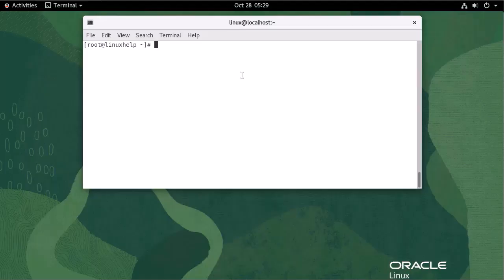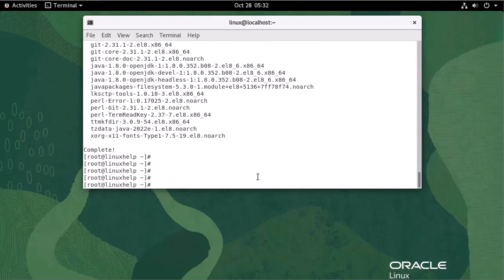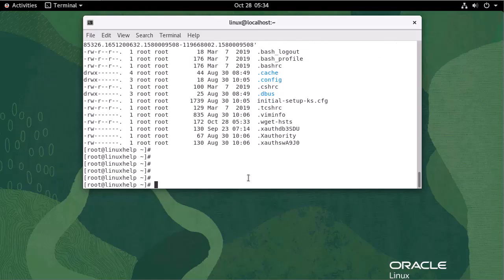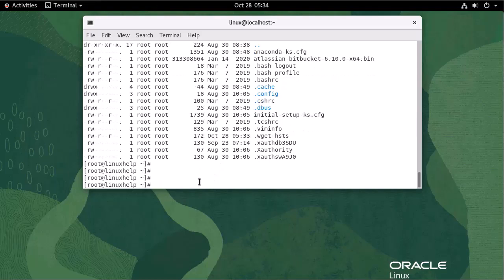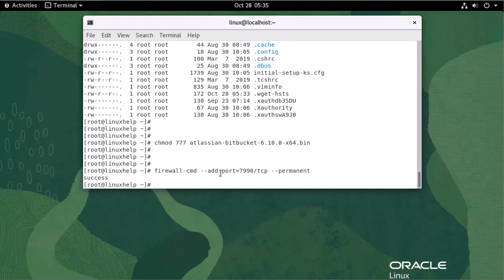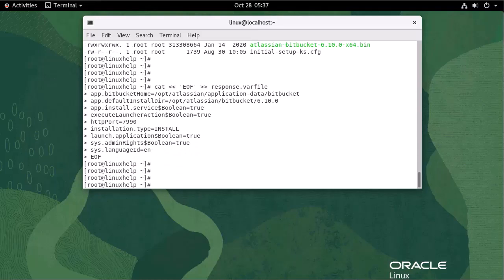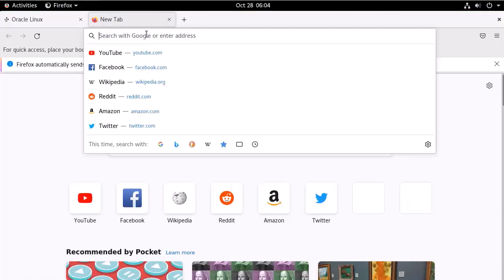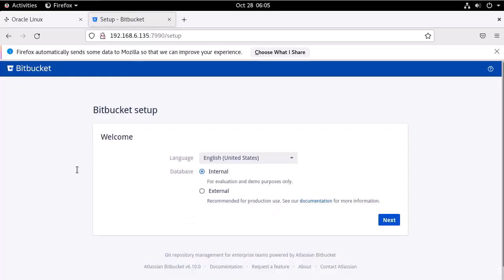How to Install Bitbucket on Oracle Linux 8.5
Bitbucket Cloud is a Git-based code hosting and collaborative tool, designed for teams. Bitbucket's best-in-class Jira and Trello integrations are developed to bring the whole software team together to execute a project.